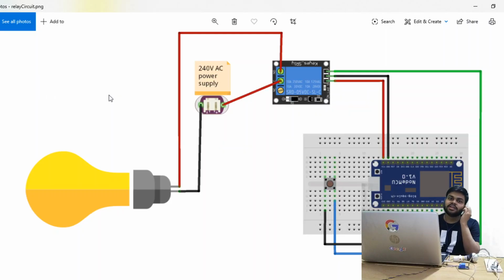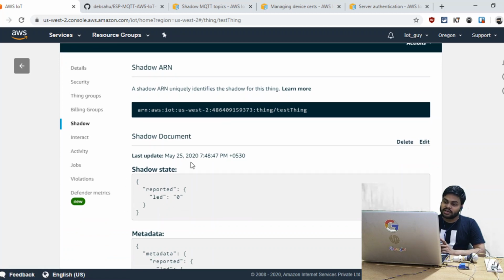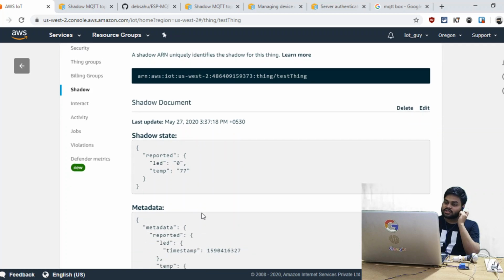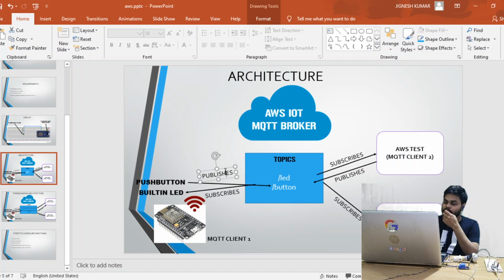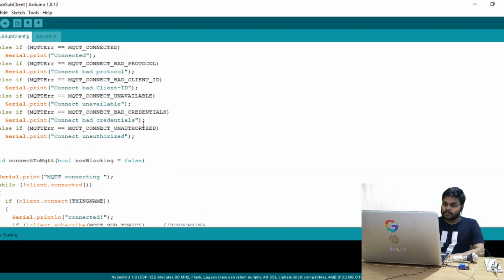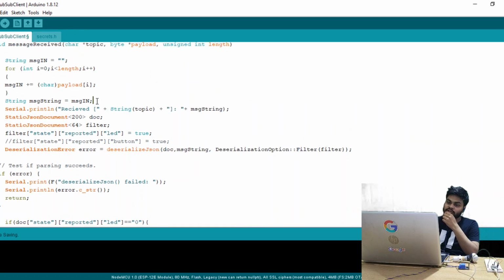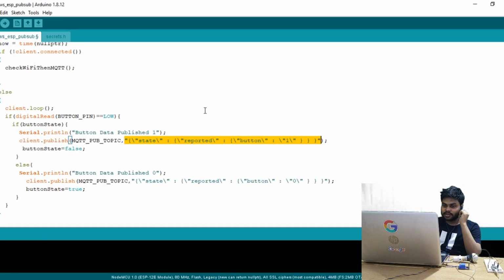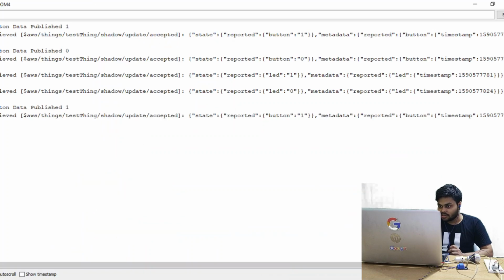Getting Started with AWS IoT Core- Part 2 | Arduino Code & Circuit Explained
In this tutorial series, I will be discussing step by step procedure to setup the AWS IoT core to connect with your ESP8266- Nodemcu (using Mqtt), Postman (using Restful api) and other Mqtt client via javascript, Python and MqttBox. We will also use AWS SNS to create an email notification on a certain rule of IoT AWS thing.

In this part, I have discussed the circuit diagram and arduino sketch to send & receive data from AWS IoT.

Timestamps of different topics explained in session:-
1. Circuit diagram explanation: 0:41
2. Explaing thingShadow topics with MqttBox:- 12:30
3. Arduino Code Explnation:- 27:38
4. Demo Explained:- 55:01

Comment your suggestions regarding any possible improvements.